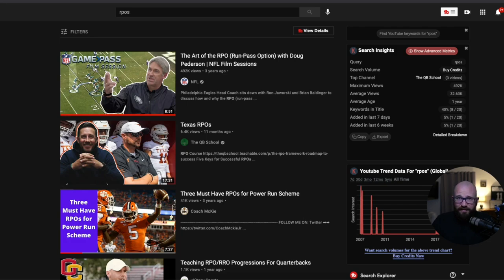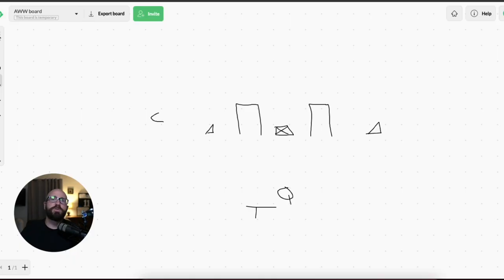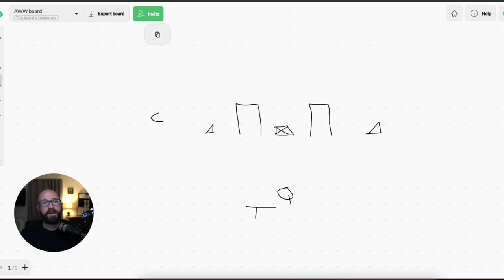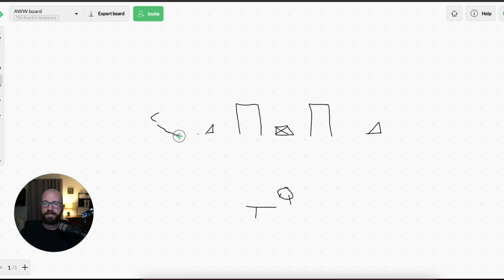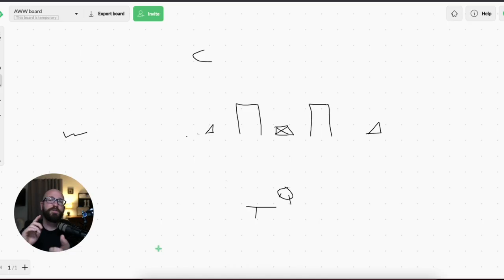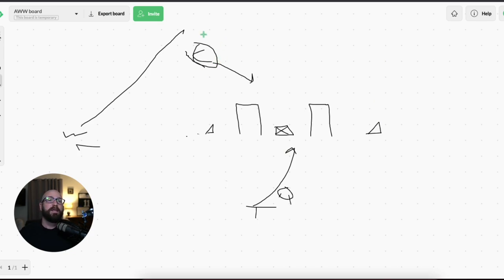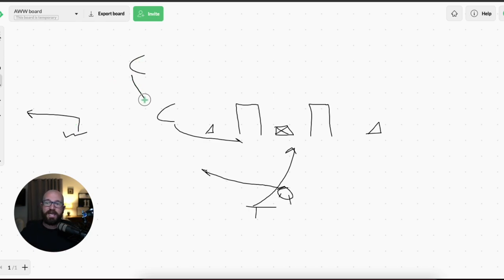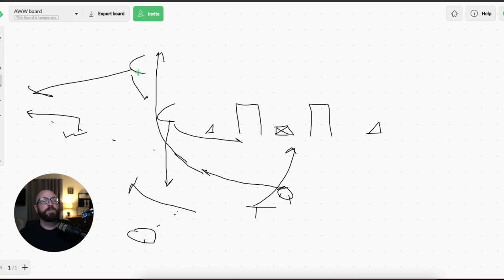SUPER SIMPLE RPO Drill to Get Better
Run pass options - RPOs -  are all the rage in football. Every offense from Wing-T to Flexbone to the Air Raid are running them.

But how do you practice Run Pass Options? Because no one every talks about this?

Well in today’s video, we are going to talk about SUPER SIMPLE RPO drills for you to run during practice.